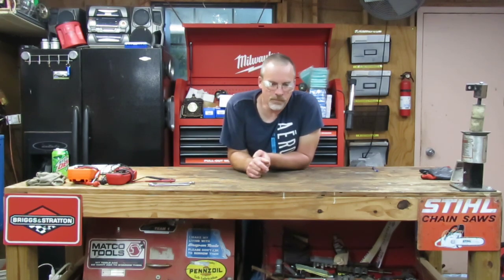How to Trick to test for Battery Amp Draw ( BATTERY DRAIN )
Check out Sartin Garage Storefront
BEST DEALS

This video is a really good Trick to Test why battery keeps going dead due to current drawing on battery with ignition off. Battery keeps going dead when mower not used.